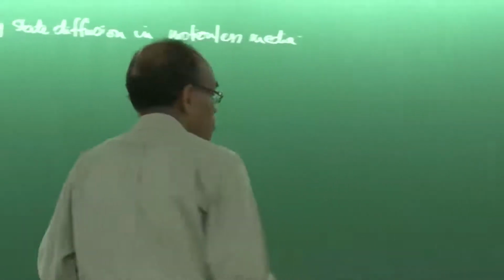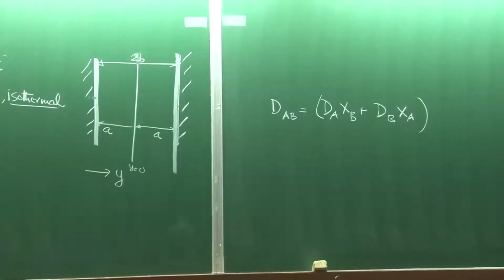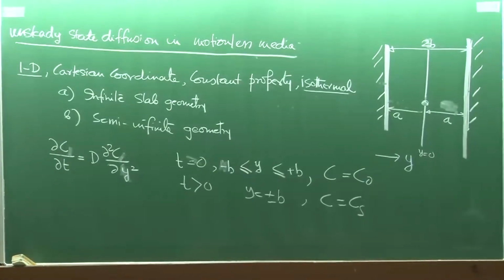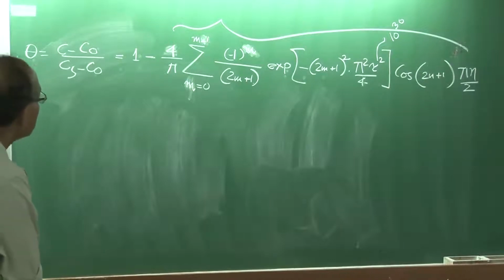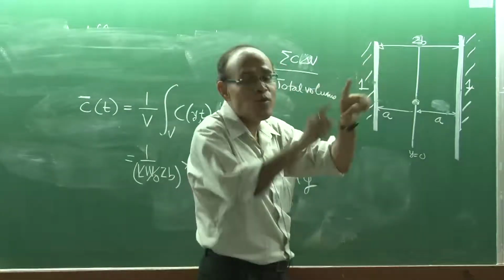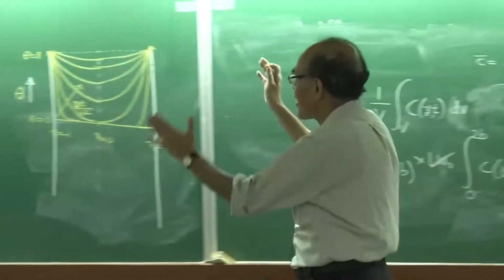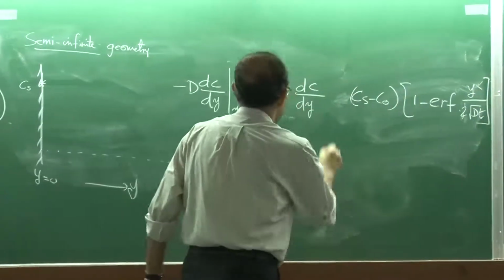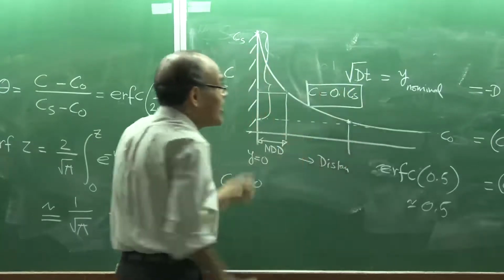Lecture 24 ( Mass Transfer 6)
Unsteady state diffusion in one dimension is discussed in this lecture. The similarities between equivalent heat transfer scenarios examined and  solutions for slab and semi infinite geometry presented and discussed in detail.